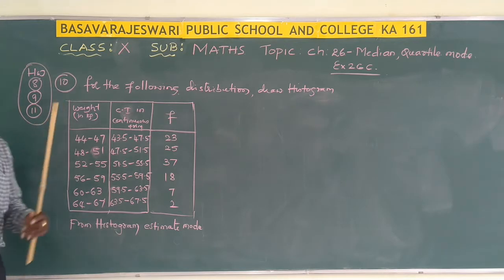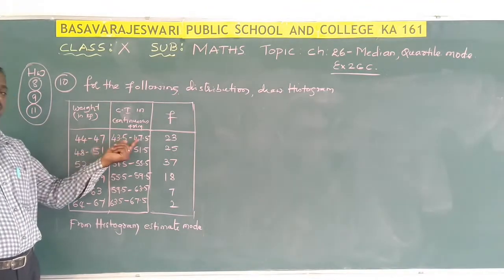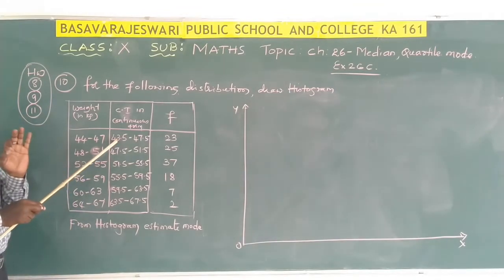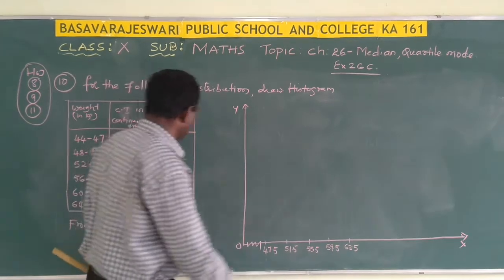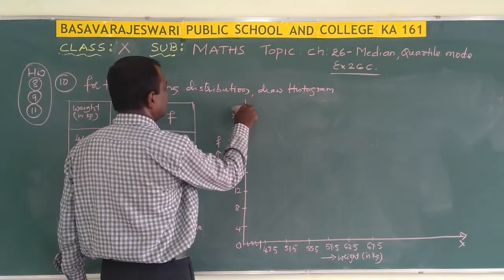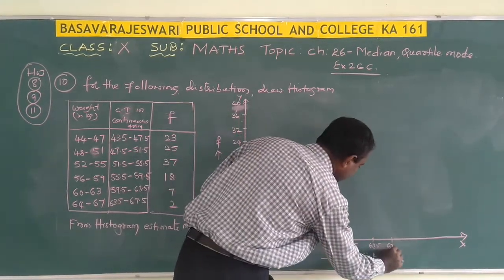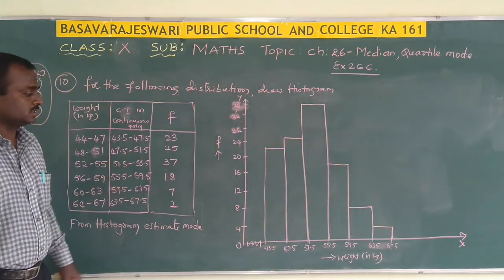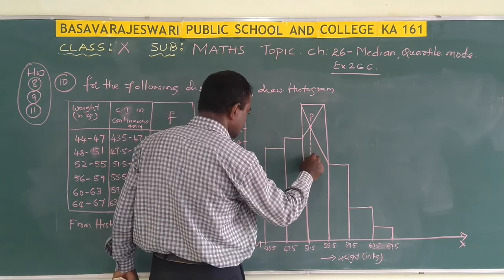ICSE Class 10 Maths Ch26 Ex 26C Problem # 10